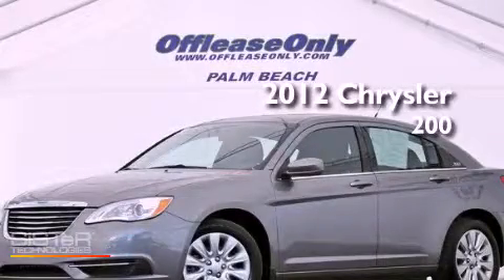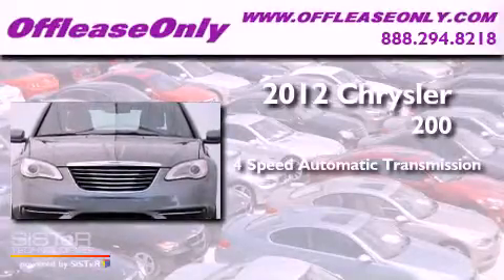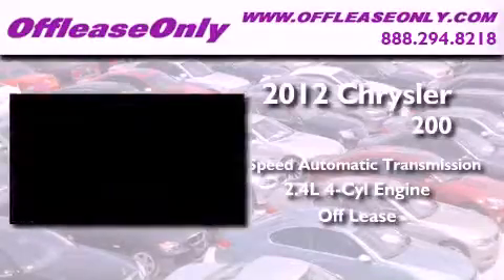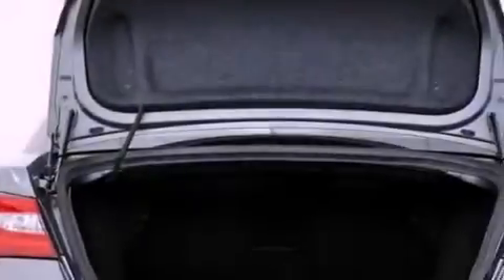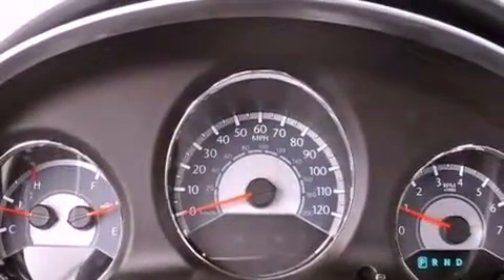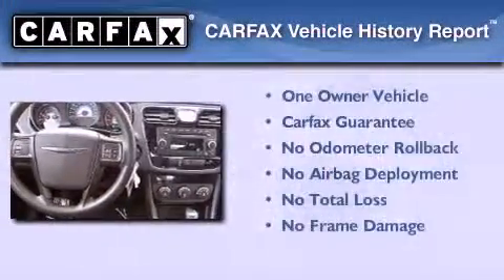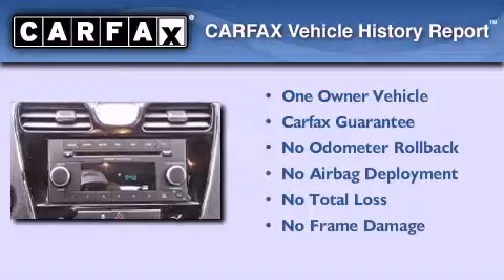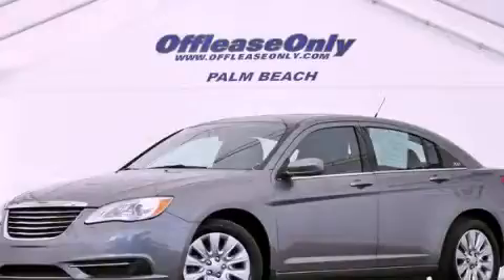2012 Chrysler 200 Coconut Creek FL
Year : 2012
 Make : Chrysler
 Model : 200
 Engine : Gas I4 2.4L/144
 Trans . : Automatic
 Exterior : Tungsten Metallic
 Miles : 21,601
 Interior : Black
 Stock : 41152

 2012 Chrysler 200 Lake Worth FL